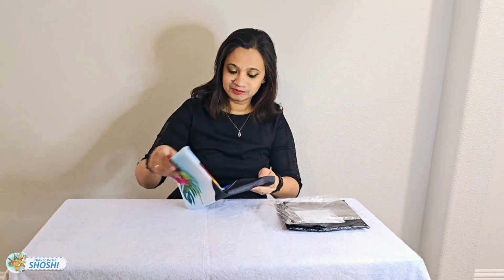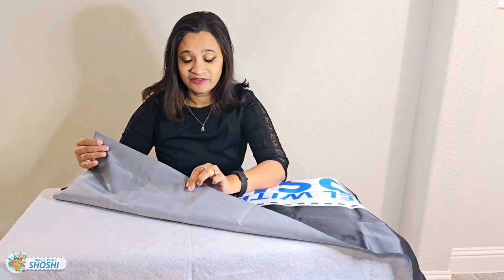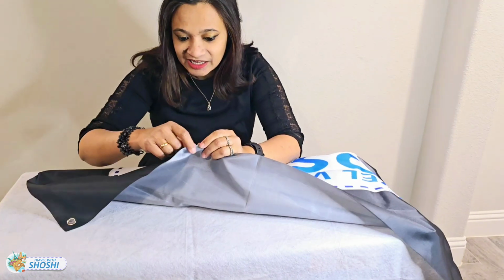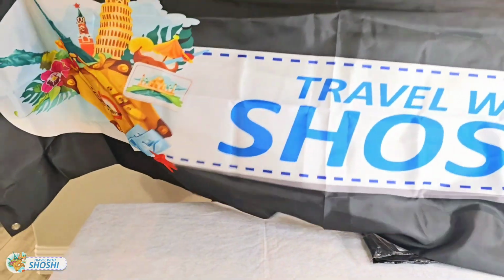Custom Banner From Amazon Review and Quality Check || Custom Your Special Day with Xzrkcsa Banner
If you are looking for custom banner for your special day like birthday, anniversary, wedding, Christmas, Halloween even for your business purpose with reasonable price, here Xzrkcsa Company from Amazon will give you the opportunity to make your day. You can use your favorite picture, logo, sign, text in the banner.

Today in this video I'm unboxing the banner of my channel with review. Have a look.